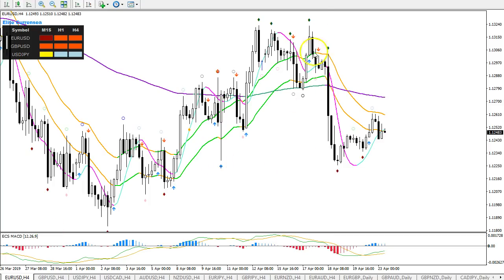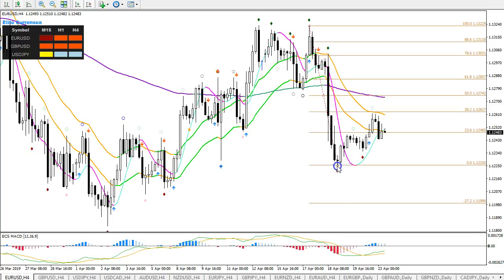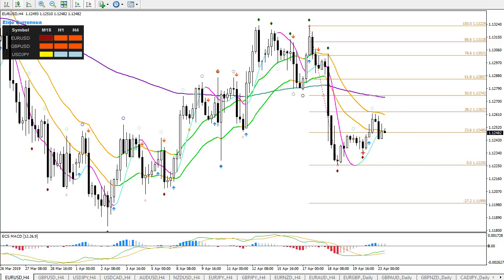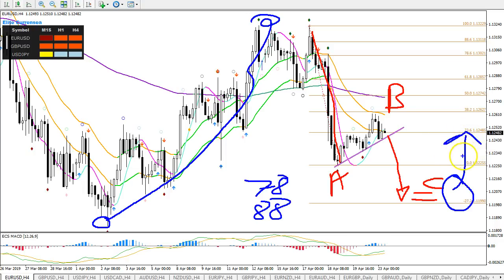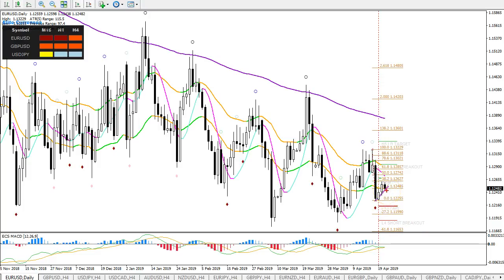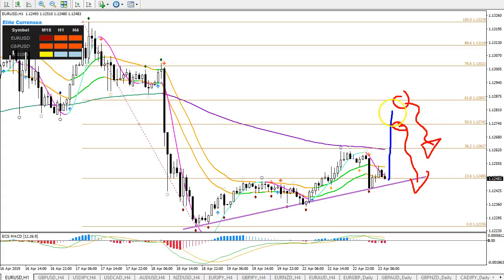EUR/USD, GBP/USD Analysis & Setups 23 - 24 Apr '19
Free indicators The EUR/USD made a bullish ABC zigzag to the 38.2% Fib near 1.1260. Price now needs to break below the support trend line before a bearish breakout towards 1.12 becomes more likely, which is a strong support zone. The GBP/USD is still waiting for a breakout of the wedge.